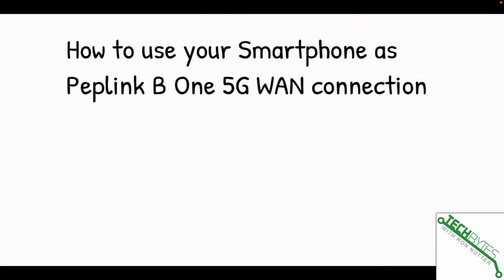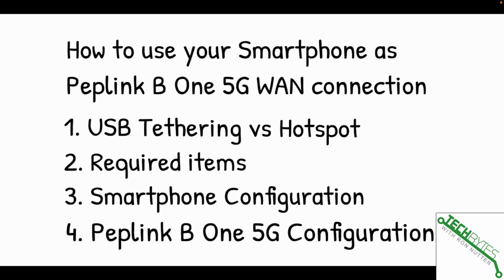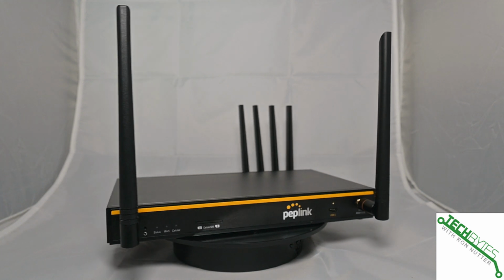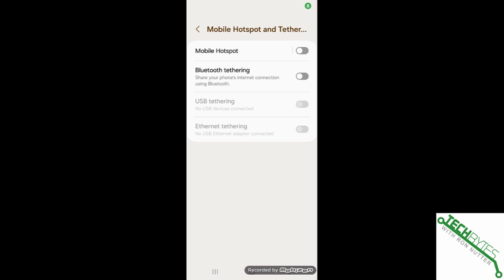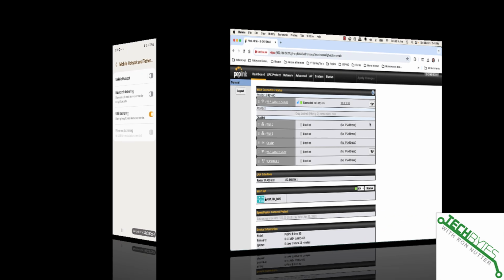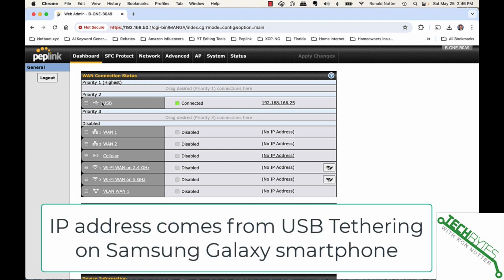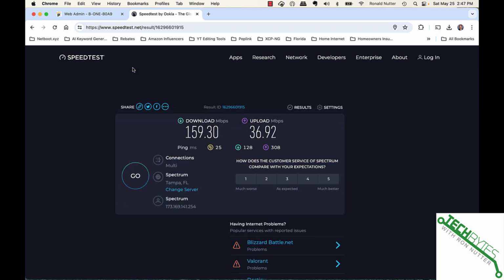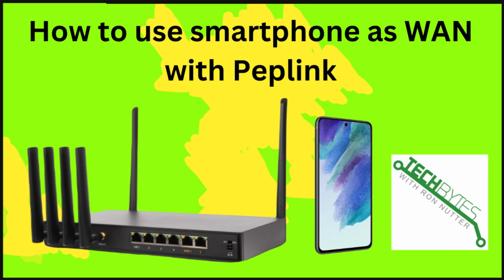Peplink B One 5G: How to use your smart phone as a WAN link using USB Tethering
In this episode, we will talk about how to use your smart phone as a WAN link for your Peplink B One 5G using USB Tethering.

Chapters
00:16 - What we will be covering
00:45 - Hotspot vs USB Tethering
02:17 - Required items
03:42 - Smartphone configuration
04:39 - Peplink configuration